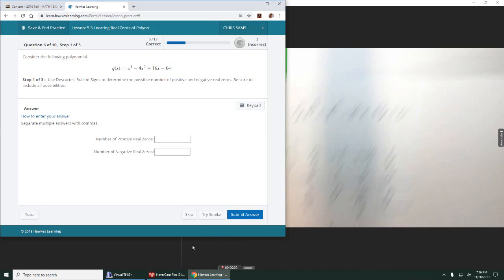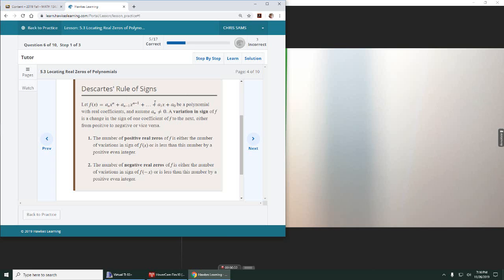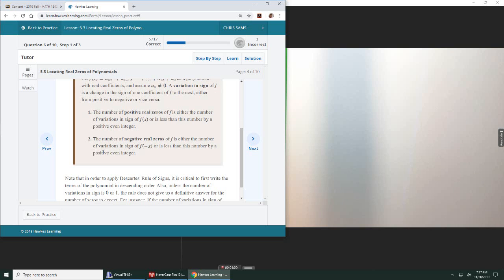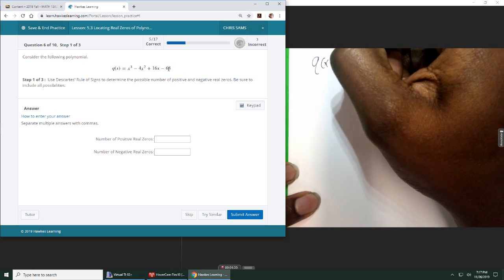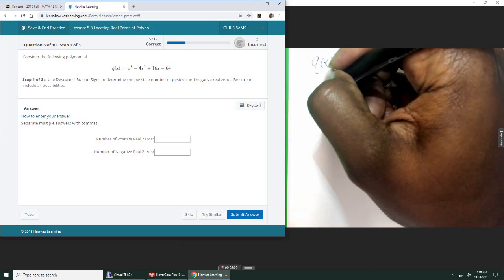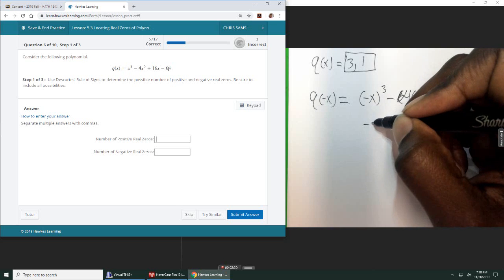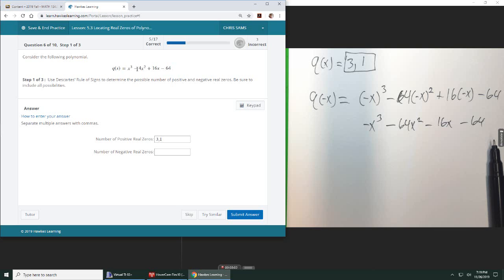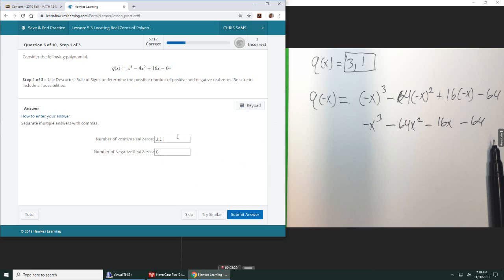HawkesCA5 3 6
Locating zeros of polynomials